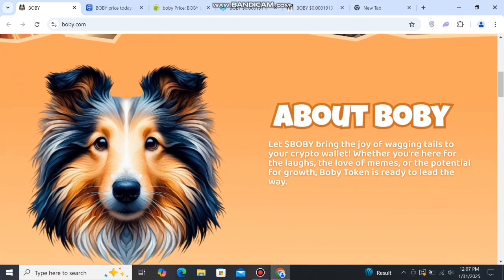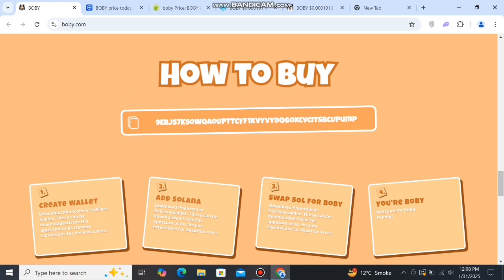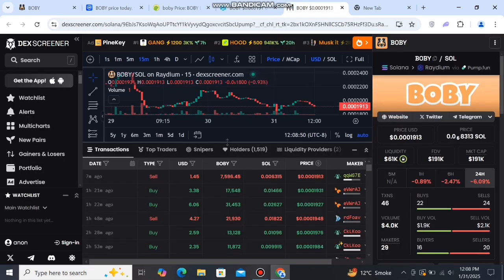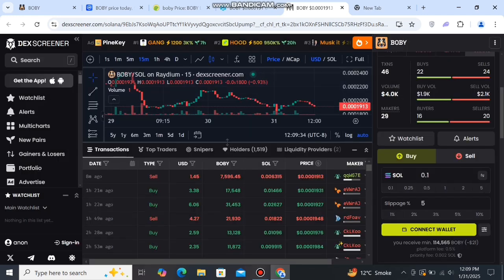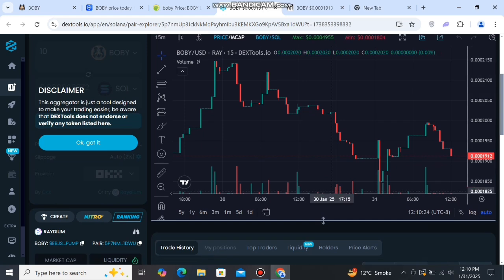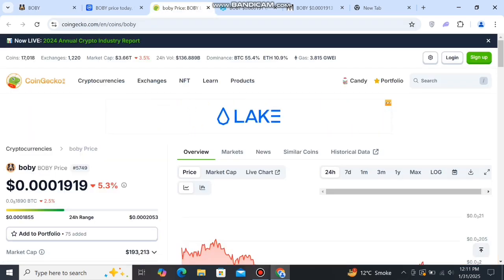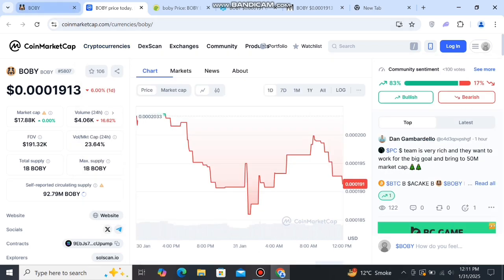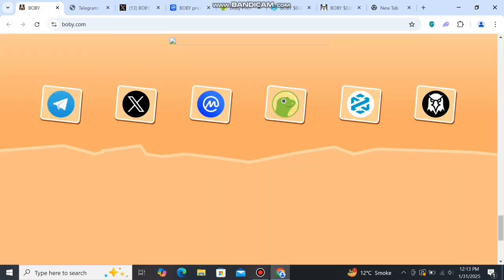NEW PROJECT REVIEW||BOBY||BUY NOW 1000X GEM 💎🚀